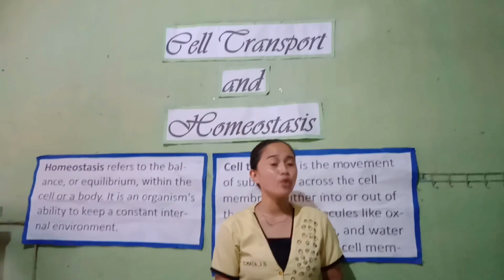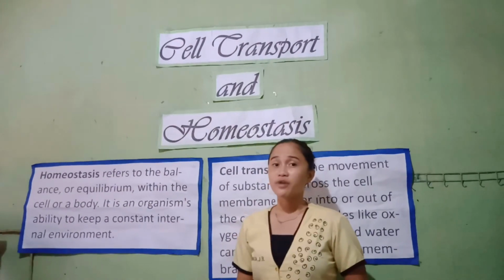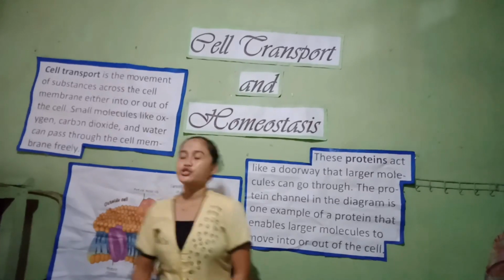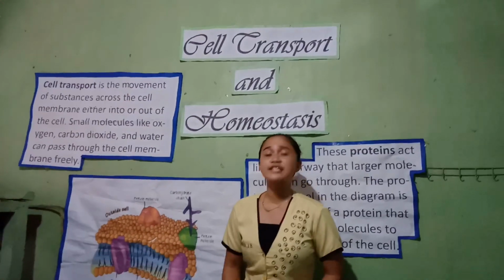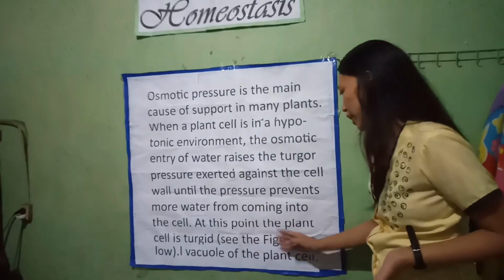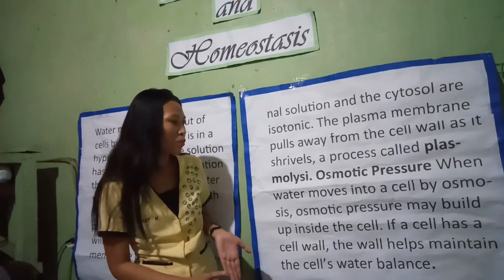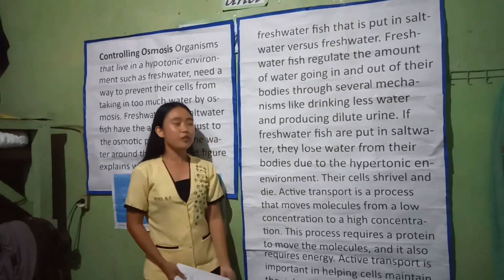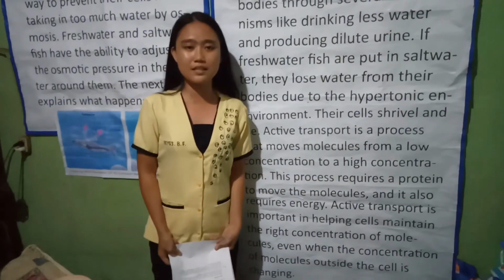October 6, 2023